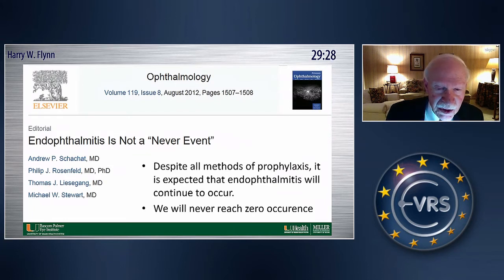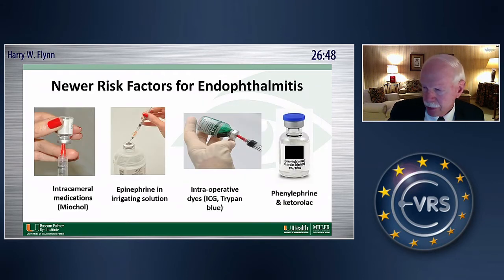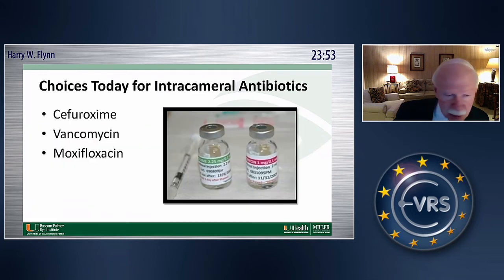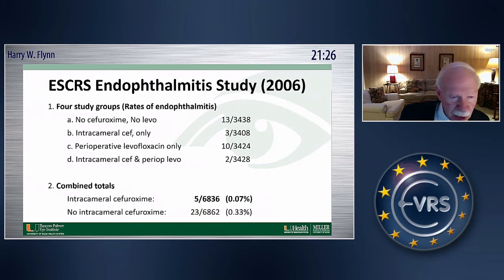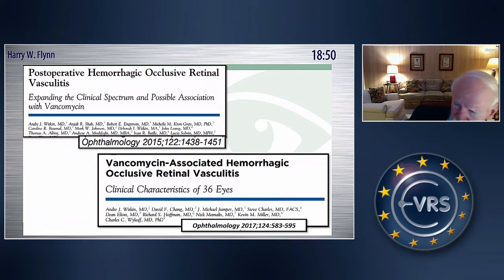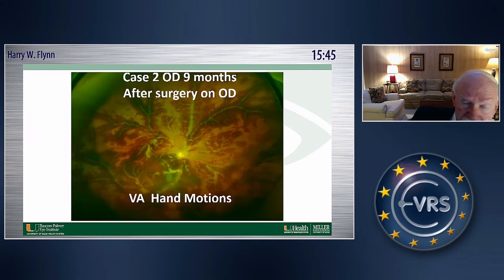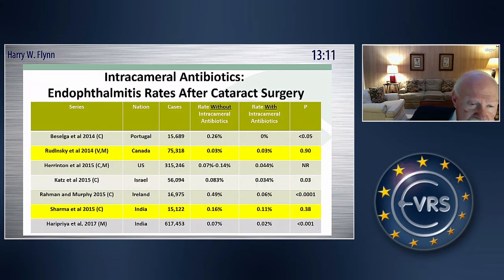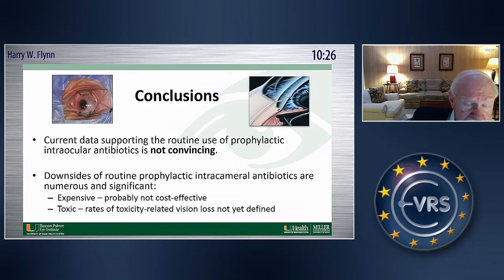What Retinal Specialists Should Know About Intracameral Antibiotics During Cataract Surgery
What Retinal Specialists Should Know About Intracameral Antibiotics During Cataract Surgery by Dr. Harry W. Flynn, Jr., Miami, FL, USA